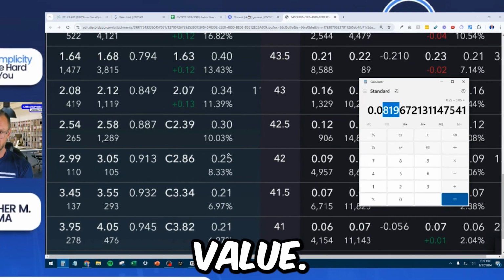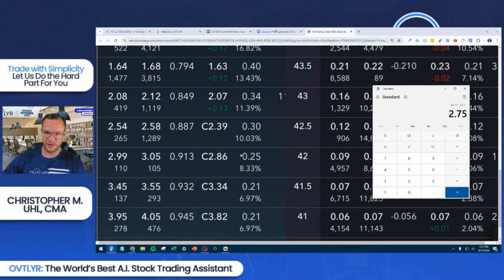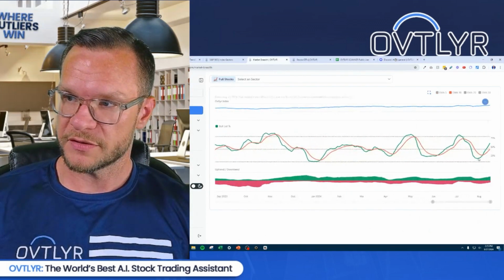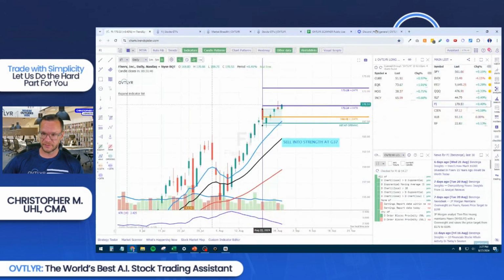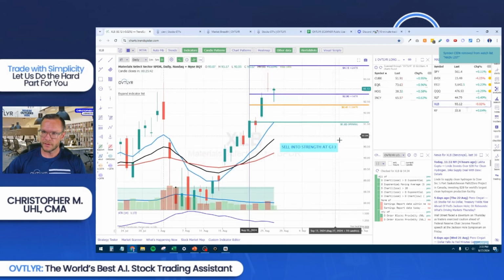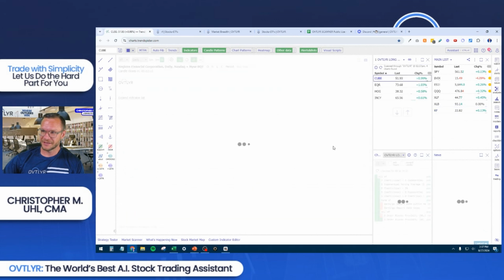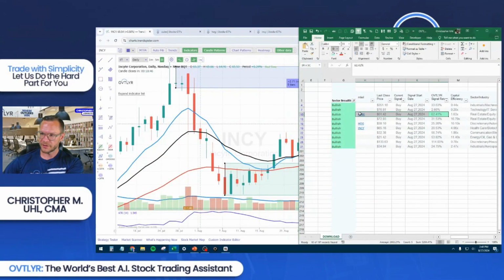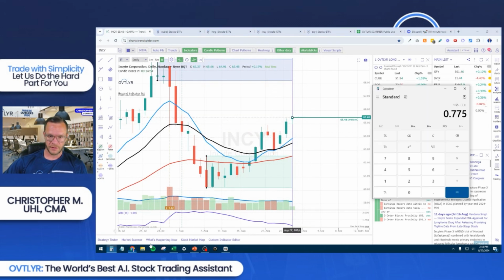How Can You Spot the Next Big Trade?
Welcome to today’s market analysis session, where we simplify trading and turn strategies into tangible profits. In this video, we dive into the latest insights and strategies, using advanced data analytics to identify lucrative trading opportunities and minimize risk.

First, we examine the SPY (S&P 500 ETF), which continues to show a strong buy signal as of July 11th. The SPY is holding a profitable position with the 10-day moving average above the 20-day and the price well above the 50-day moving average. This indicates a bullish trend in the market, suggesting that the momentum is likely to continue.

We also review the broader market sectors. Most sectors are displaying bullish signals, except for staples. Notably, utilities, which had previously been bearish, have recently turned bullish, indicating a significant recovery. This shift creates a range of opportunities for new trades.

Several stocks are highlighted in today’s analysis:

XLF (Financial Select Sector SPDR Fund) – XLF is currently in a stable position, but our heat map analysis points to an exit strategy. The stock has moved from G14 to G16, and we plan to close our position in XLF tomorrow, hitting our exit target.

FI (Fiserv) – Fiserv has shown strong performance, and we are closing this position today. We initially bought it at $9.07 and are selling it at $6.99, realizing a profit of 23.86% per contract. This trade has contributed a 1.97% growth to our portfolio.

CIE (Ciena Corporation) – We’re also closing out of Ciena. We entered the position around $5.85 and are exiting today at $7.85, achieving a 34.11% gain. This trade has added a 2.94% impact to our portfolio.

XLB (Materials Select Sector SPDR Fund) – XLB continues to perform well, and there are no immediate signals to exit. We are maintaining our position as it shows promising growth.

RF (Regions Financial) – This trade was placed recently and is progressing as expected. We are holding onto RF for now, targeting our goal of G29.

In addition to managing existing positions, we explore new trading opportunities. After running a market scan, we identified several candidates:

Cube (CUBE) – Cube did not meet our criteria due to a lack of open interest, so we’re skipping this stock.

EQR (Equity Residential) – EQR also did not make the cut due to insufficient performance for our strategy, so it has been removed from consideration.

HOG (Harley-Davidson) – While Harley-Davidson has potential, the high extrinsic value makes it less appealing, and we’re passing on this trade.

NC (NACCO Industries) – NC stands out as a solid opportunity. We are entering a position with the September 20th 62.5 calls, as the stock has upward potential and room to grow.

To finalize our trades, we use the VIP Investors Toolkit and Power Scanner to ensure every trade aligns with our strategy and risk management principles. This comprehensive approach allows us to make informed decisions and effectively manage our portfolio.

Today’s session was dynamic, filled with strategic closures and new opportunities. By leveraging advanced data analytics and following a disciplined trading approach, we continue to achieve strong results in the market.